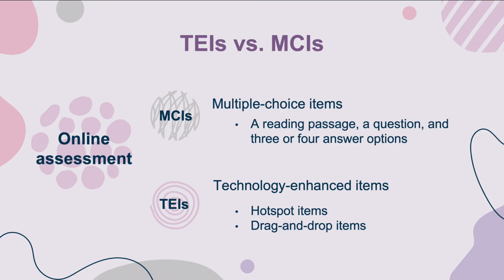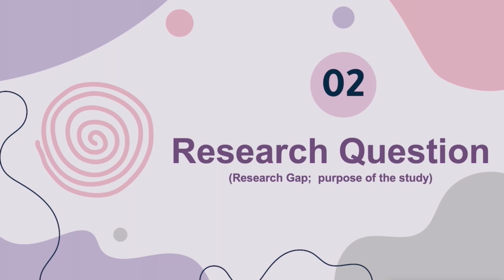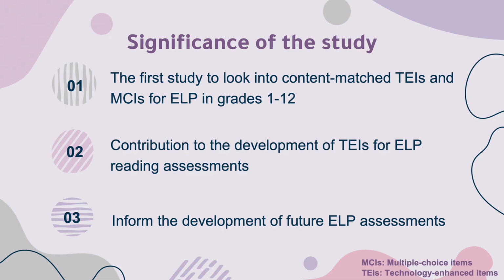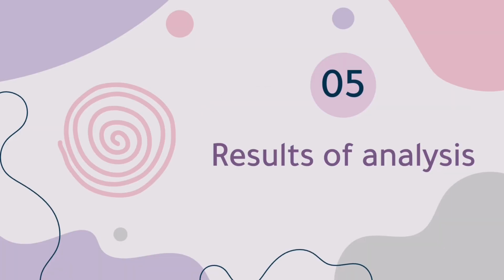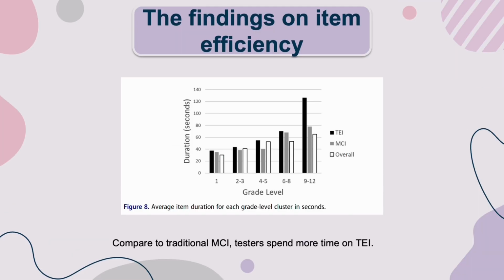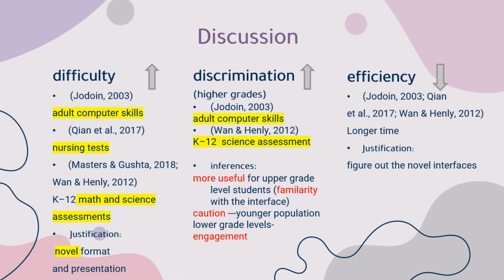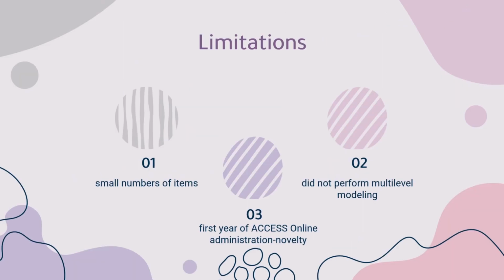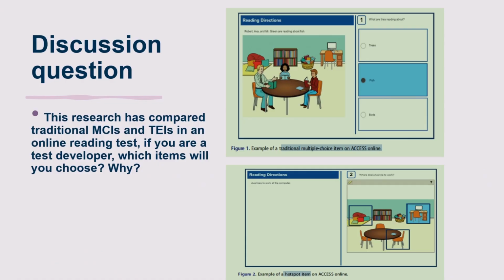SLAT7835 Article Presentation (Week 6)